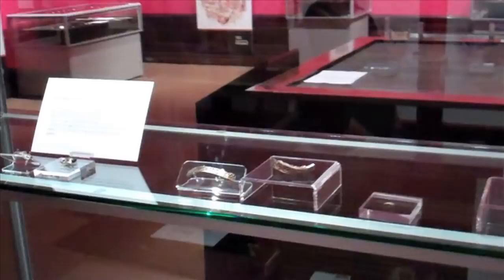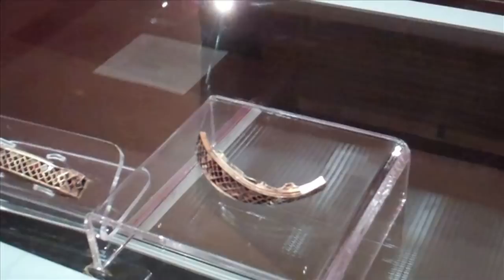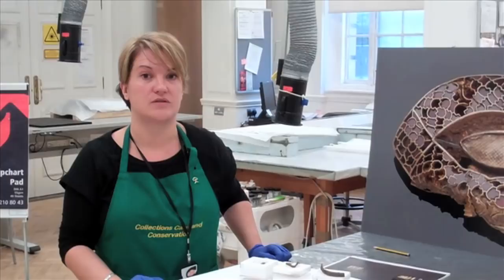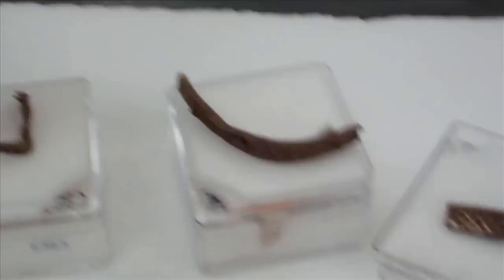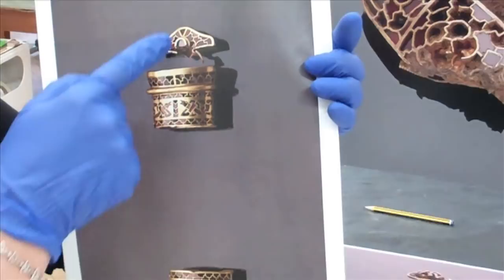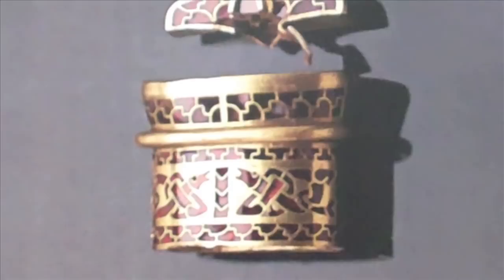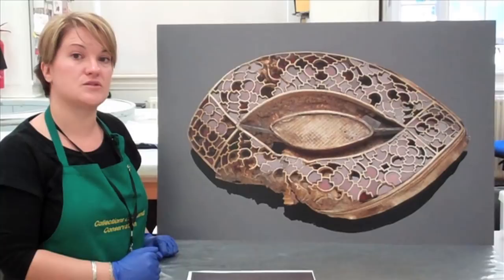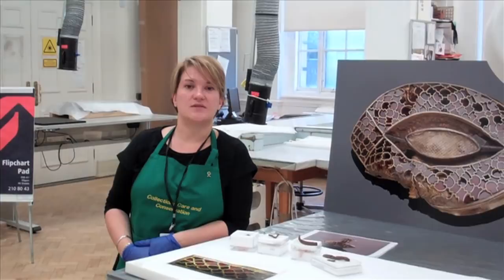Hoard Conservation Blog: Cloisonné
Conservator Deborah Magnoler shows examples of cloisonné decoration within the Staffordshire Hoard.